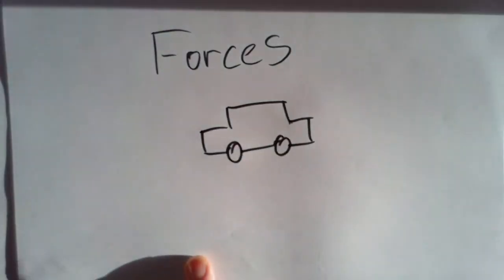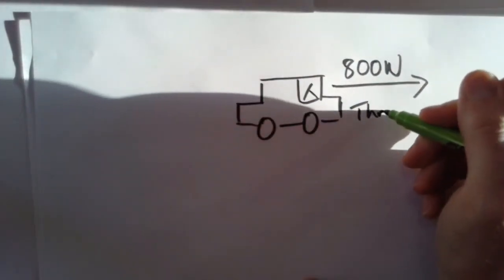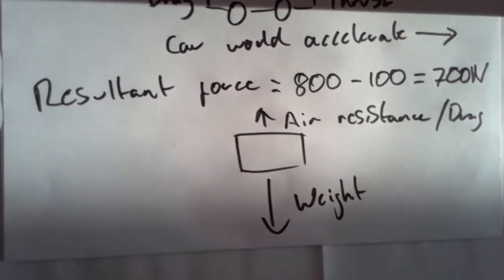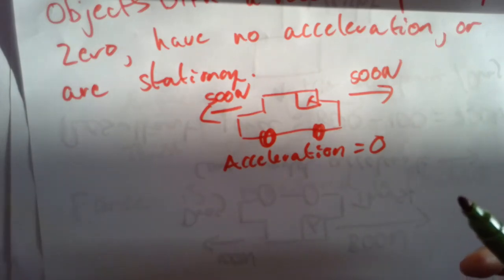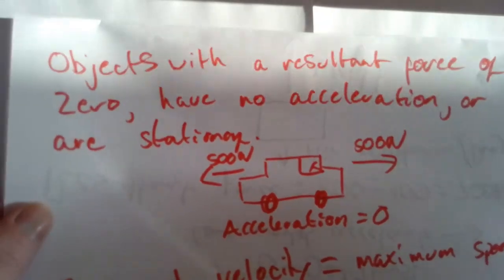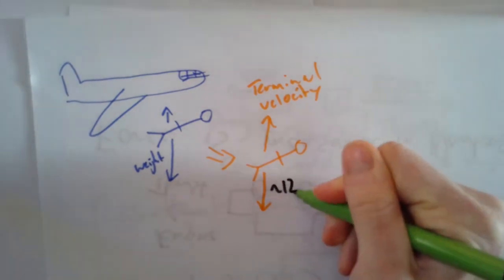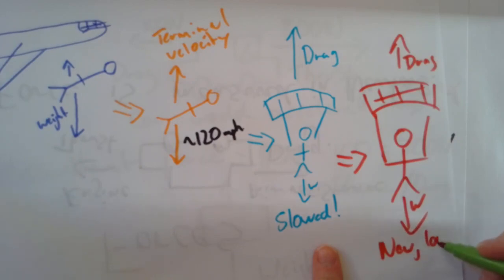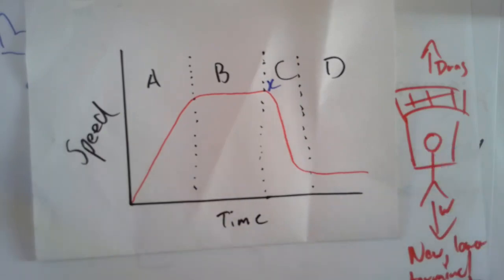Forces and Terminal Velocity - OCR Combined Science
Quick video talk through for Forces and Terminal velocity in line with the OCR combined science P2 Unit.

Hopefully these will improve!